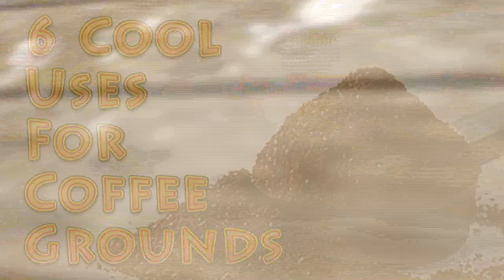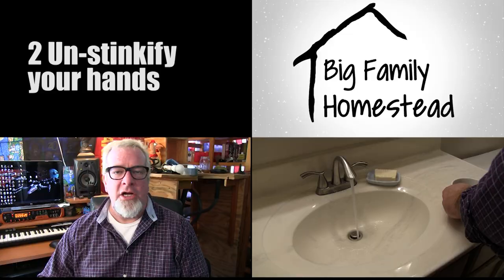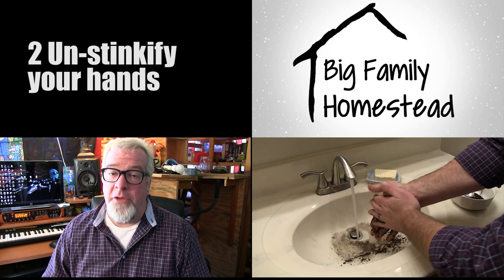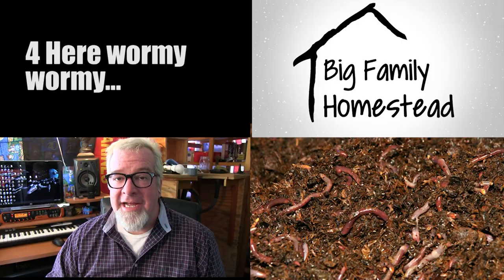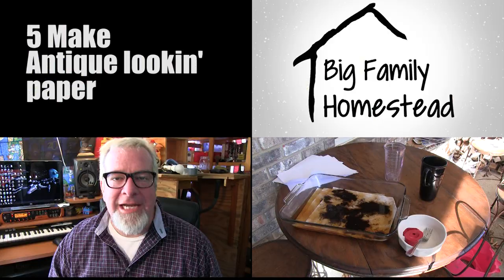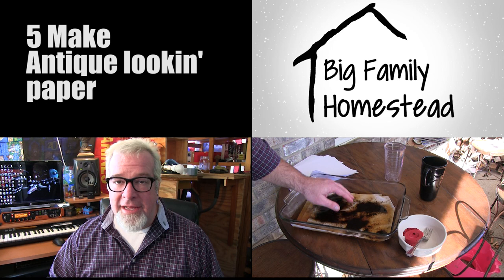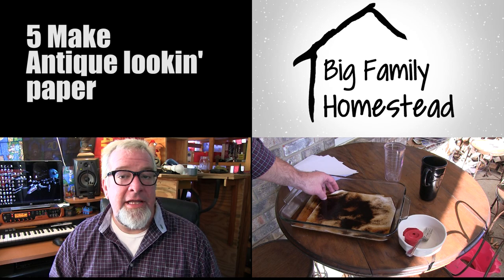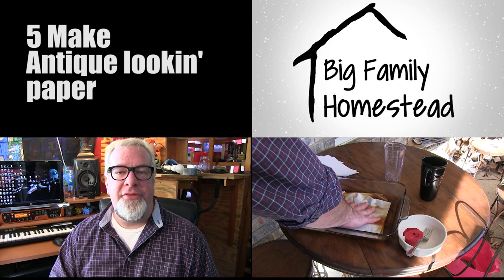6 Cool Uses For Coffee Grounds